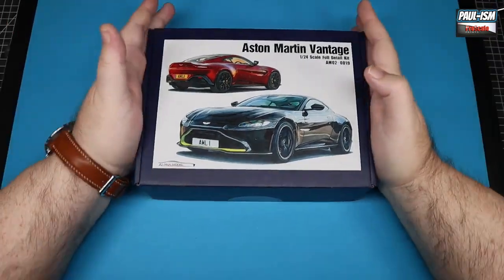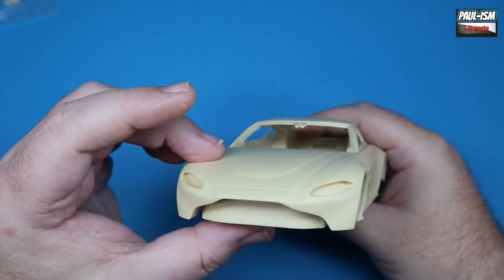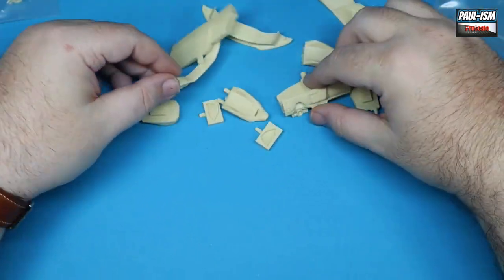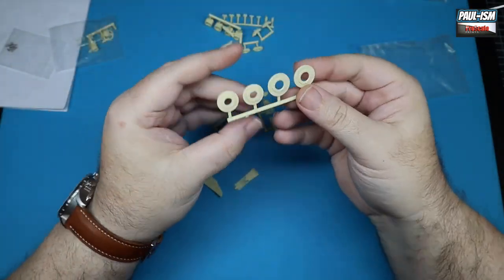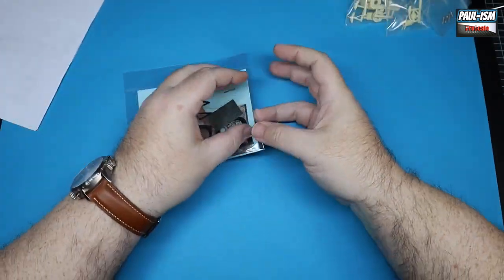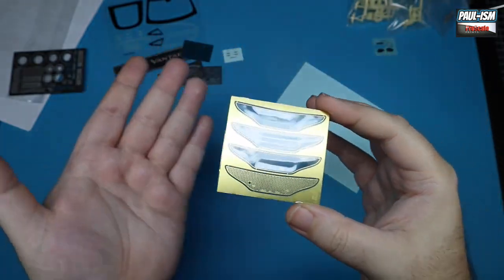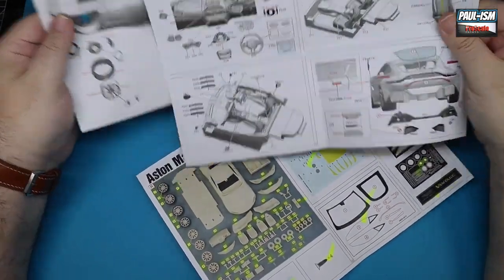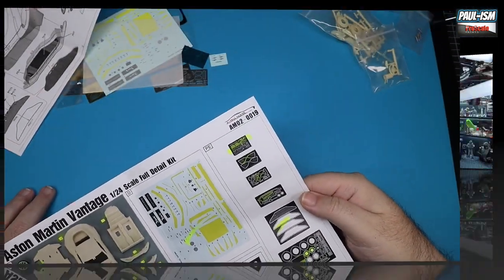Alpha Model 1/24 Aston Martin Vantage Un-Boxing@InternationalScaleModeller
Alpha Model 1/24 Aston Martin Vantage Unboxed

This video is from @InternationalScaleModeller